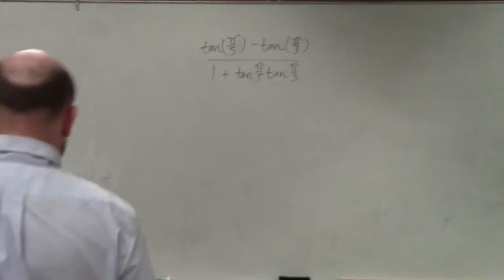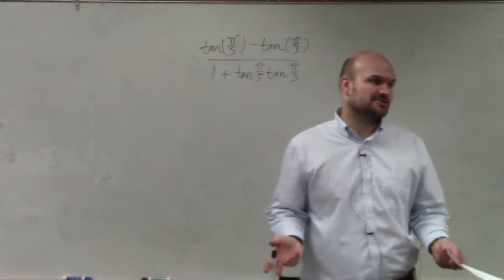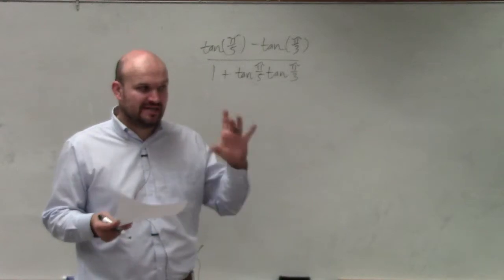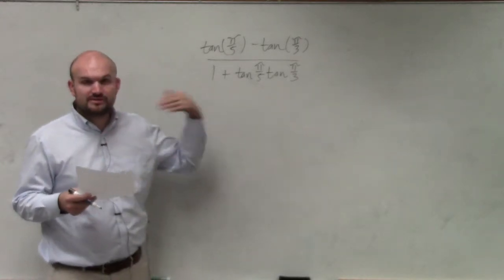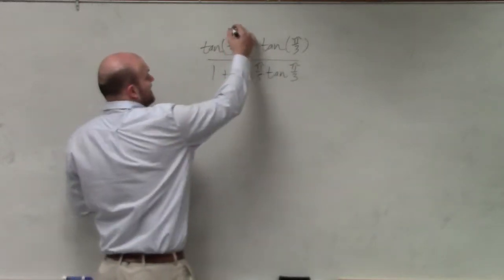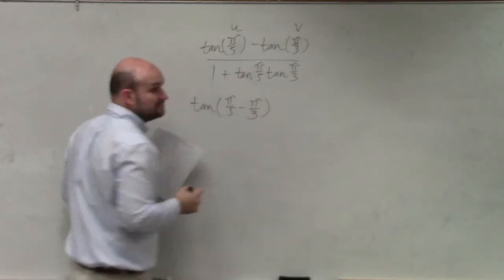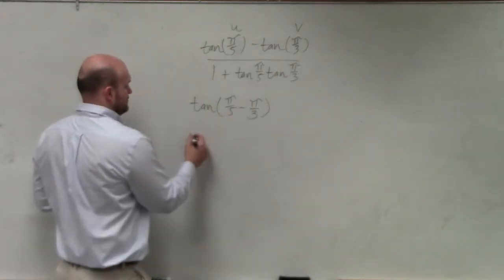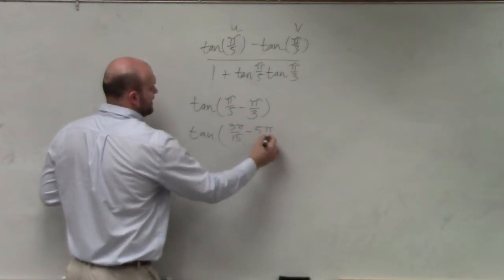Write sum and difference formula for tangent as one trig function